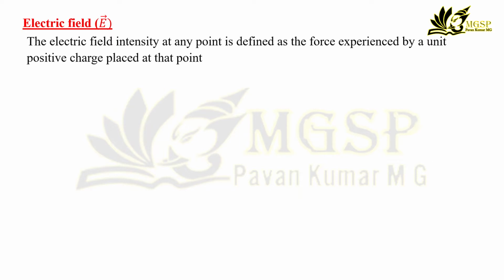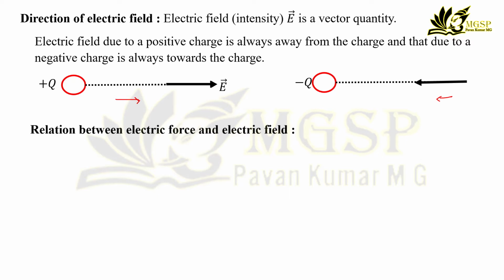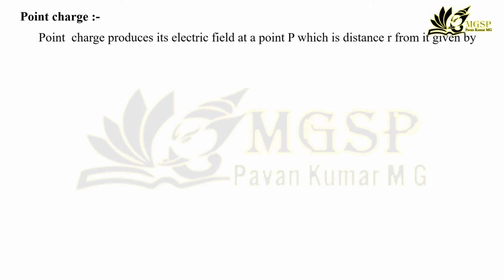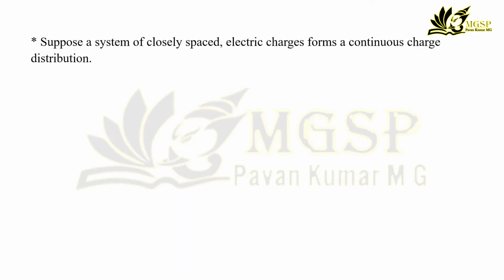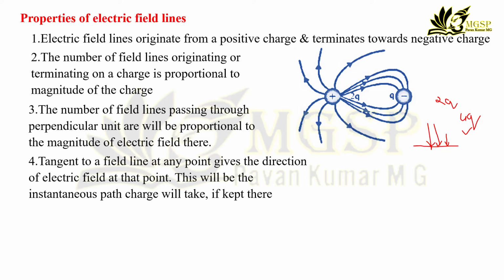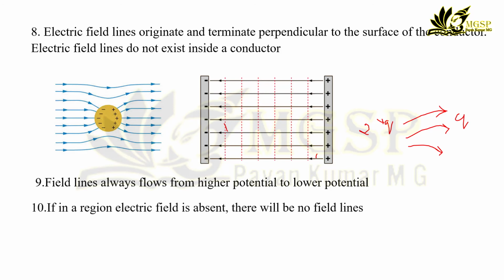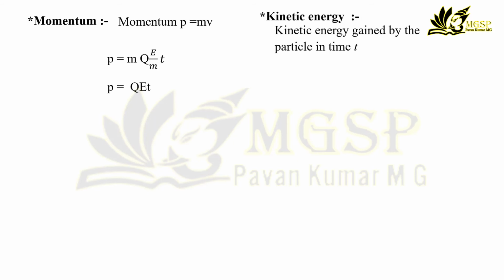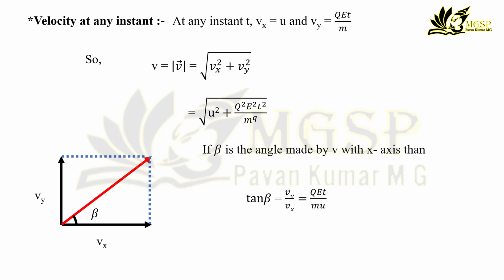Electric Field class 12 Physics part 3 | KCET / JEET/ NEET/ COMEDK | 2021 Detailed explanation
Properties of Electric field
In presence of electric field
superposition of Electric field and other important tips

Basic concept explanation foundation.